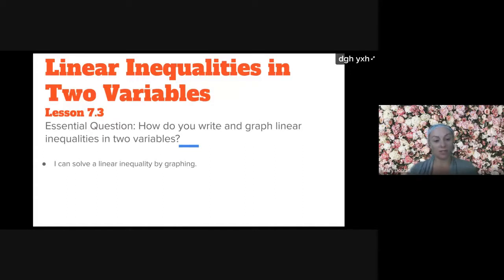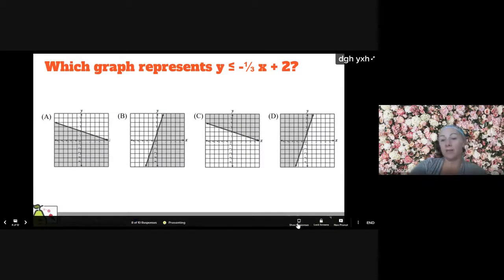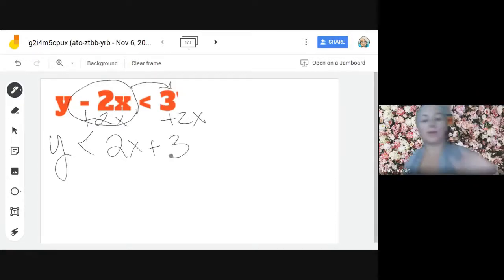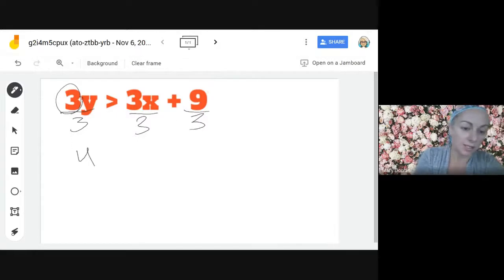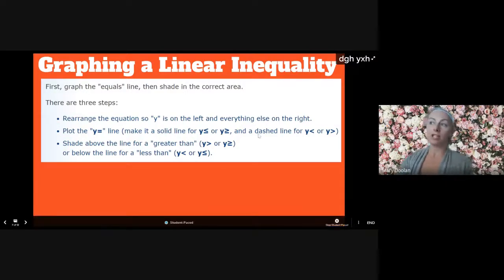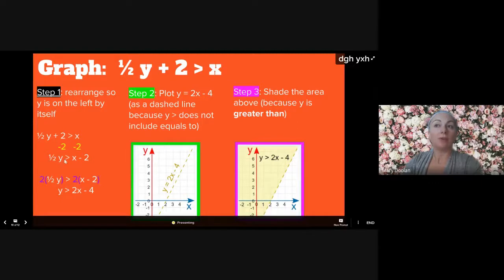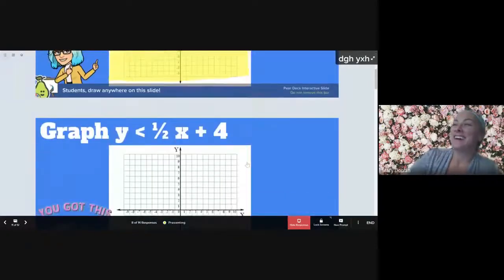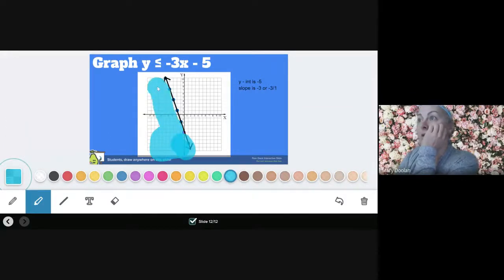Algebra 1 P4 Lesson 7.3